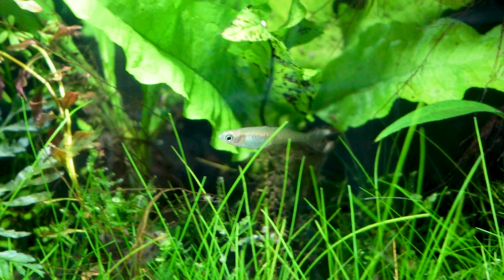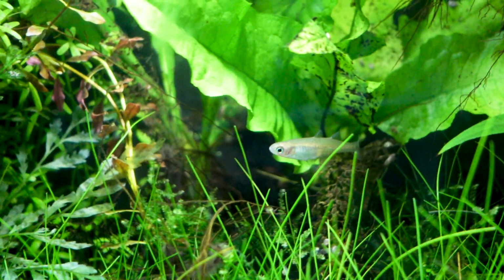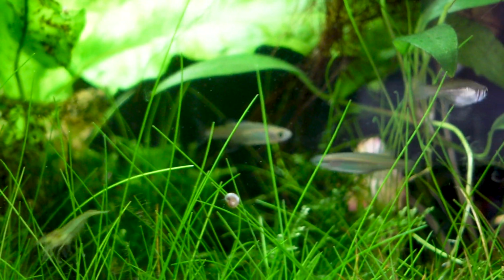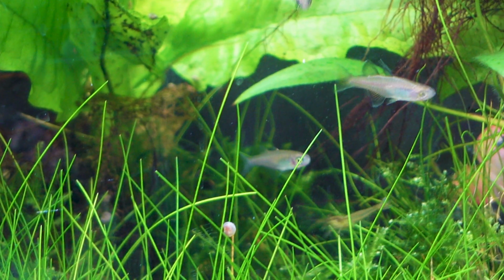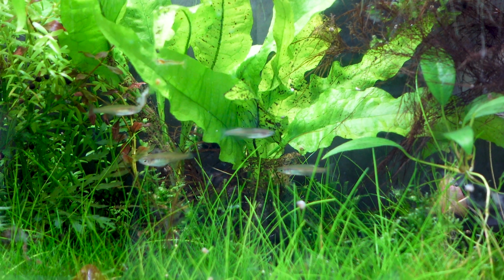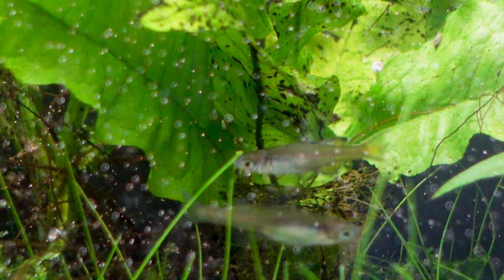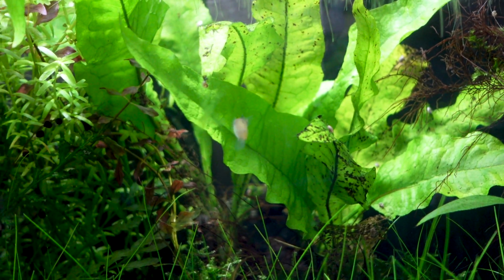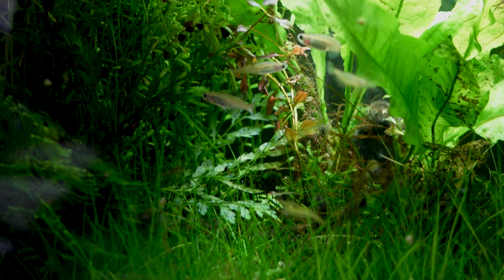I Love These Fish! Honey Blue Eyes Care and Breeding Guide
Hey all,

I love Pseudomugils aka "Blue Eyes" and in particular the king of the Pseudomugils, the Honey Blue Eyes.

An incredibly beautiful golden colour fish full of activity and grace, these fish truly deserve to be respected and protected.

Podcast episodes are also available as an audio podcast on your favourite platforms such as;